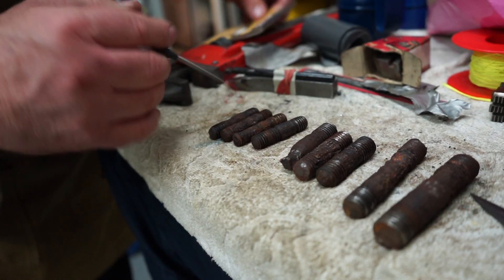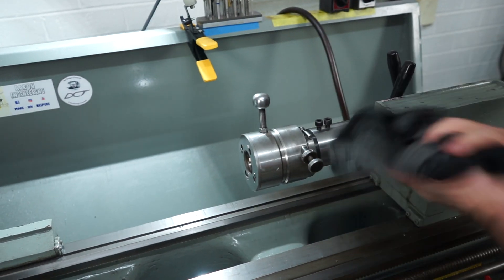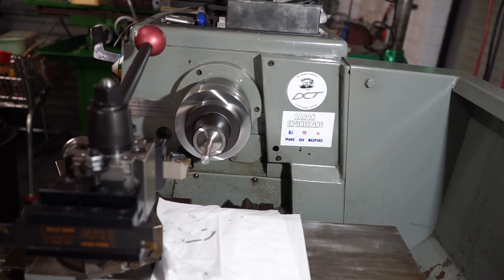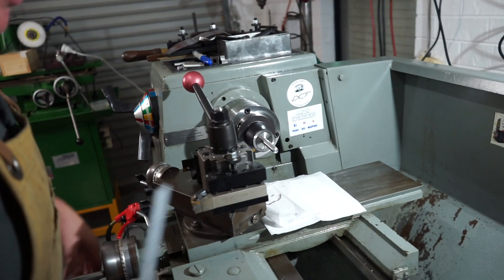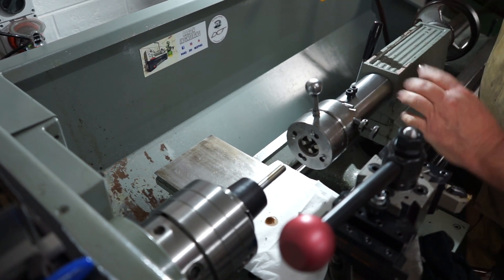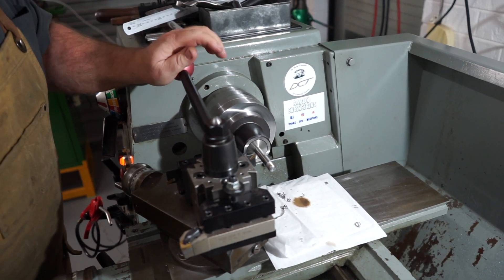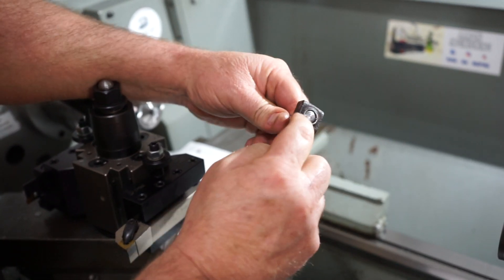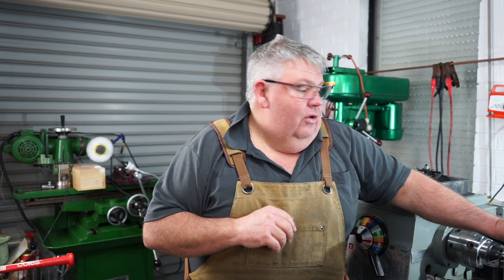My FIRST time Using a DIE HEAD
Welcome to the Aaron Engineering YouTube channel.  This is video number 94 on how I used a Coventry Die Head for the very first time.  The results were remarkable and I wish I had one years ago.